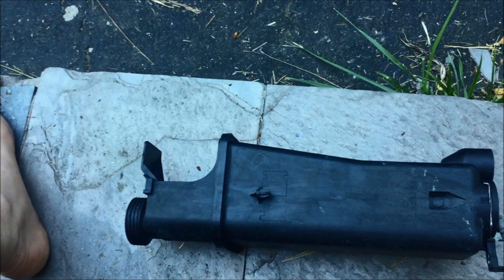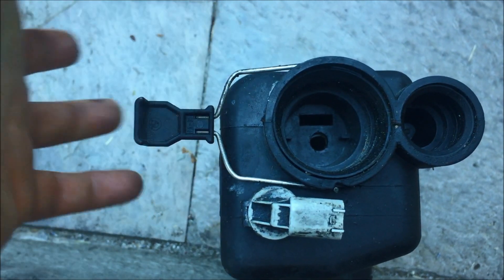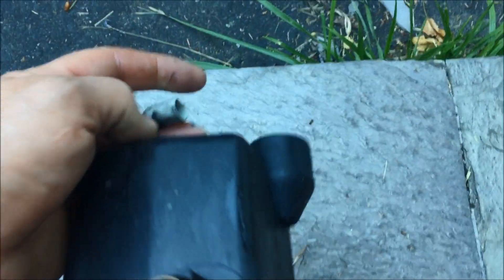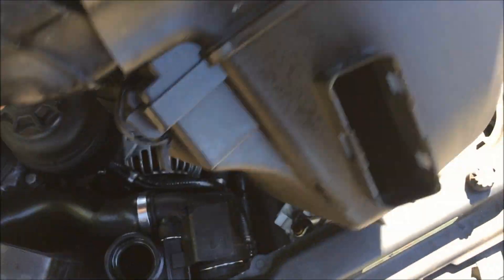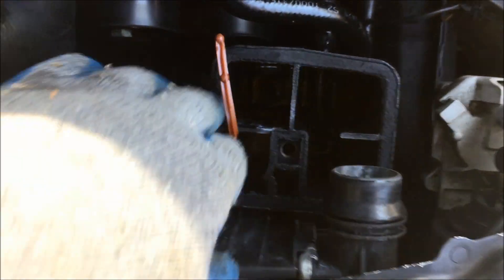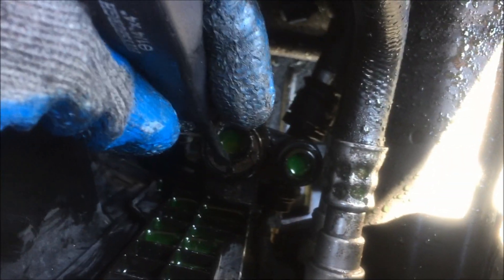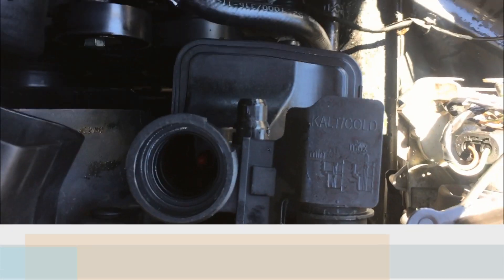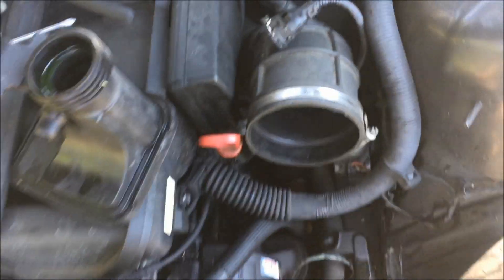2001 BMW 3 Series E46 330xi - How to Replace Coolant Reservoir Expansion Tank & Thermostat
A Quick & Easy video on Replacing Coolant Reservoir Expansion Tank
 & Expansion Tank Thermostat. 2001 BMW 3 Series E46 330xi

*Radiator Coolant Overflow Expansion Tank with Level Sensor for BMW E46 E83 E53 X3 X5

*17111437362 Oil Cooler Radiator Expansion Tank Thermostat For BMW E46 E53 E83 E85 E86 X3 X5 Z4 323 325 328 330 Part# 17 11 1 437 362

*Auto Transmission Coolant Recovery Tank Mounting Plate for BMW 3 Series E46 Z4 E85 E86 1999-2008

*BMW E46 Radiator Hose UPPER 320i 323Ci 325Ci 325xi 328i 330i

*Coolant Bleeder Screw Compatible for BMW E46 E92 E90 E36 E39

*BMW Engine Coolant Water Connector (Tank to Trans Oil Cooler) Genuine OE 07817

I'll be the first to say the sound quality sucks, but I hope this video will help you visualize the process.

Don't work on your car if it is warmed up.
Work on a cold engine.

The hardest part of this job is removing the expansion tank thermostat.

BMW are so easy to work on. This job took me about an hour. It can all be done from above without ever going under the car.